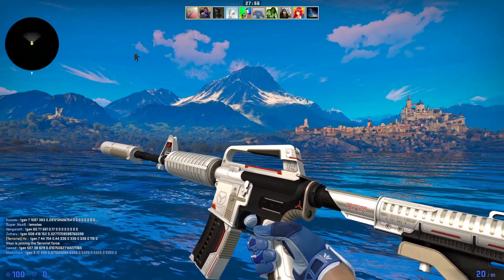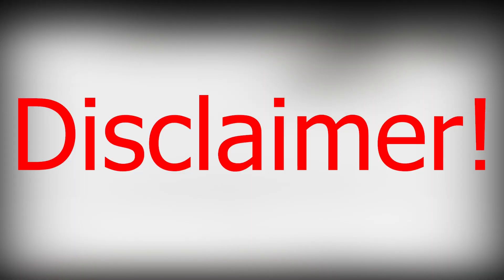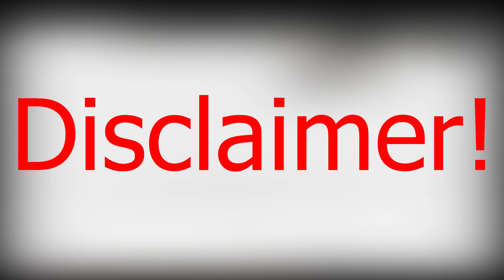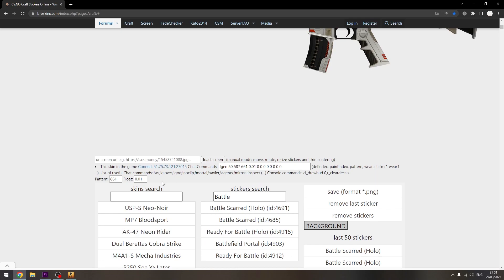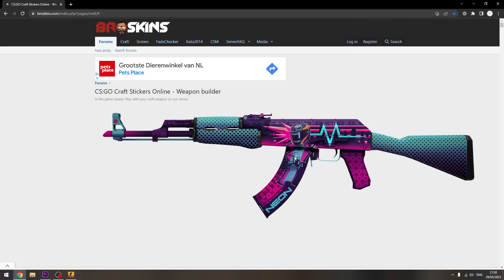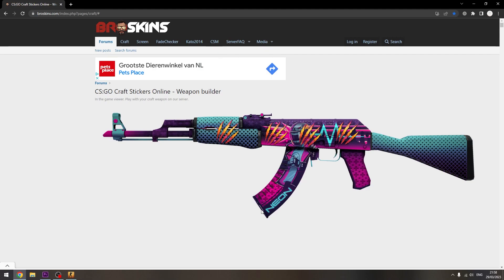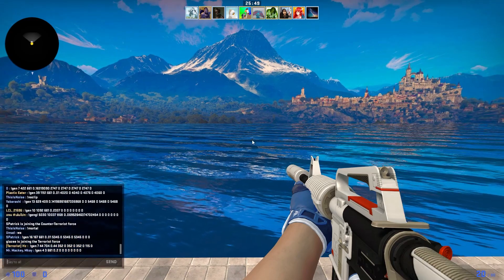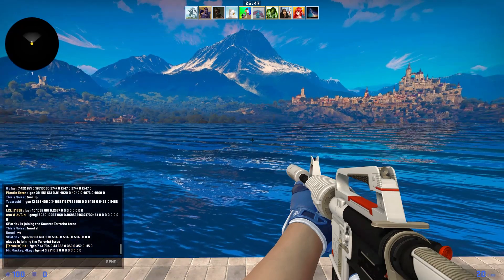How to try any skin for FREE - CSGO (2023)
How to try for FREE any csgo skin!
This video shows you how you can try any csgo skin for free and check if the desired skin you want to buy looks good enough in the game and is really worth buing !